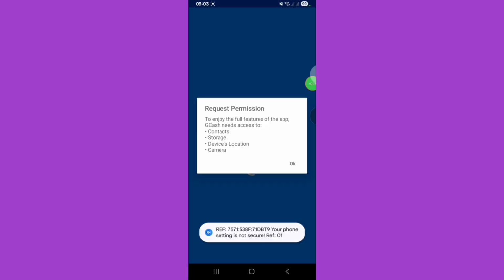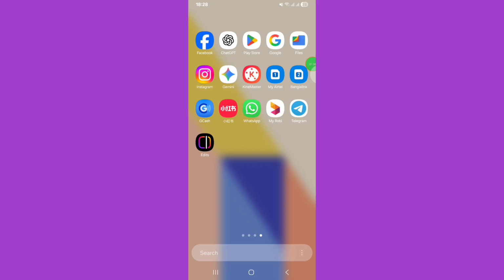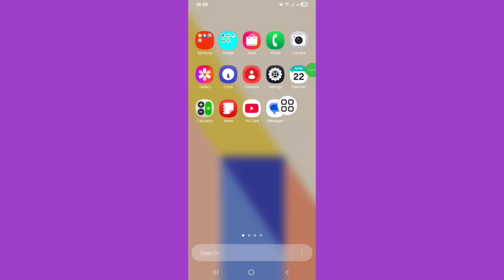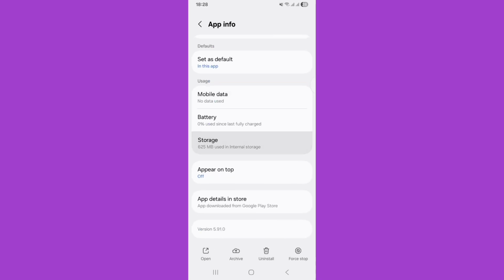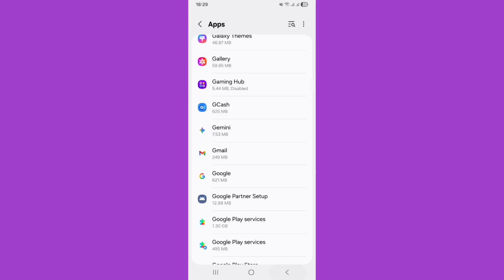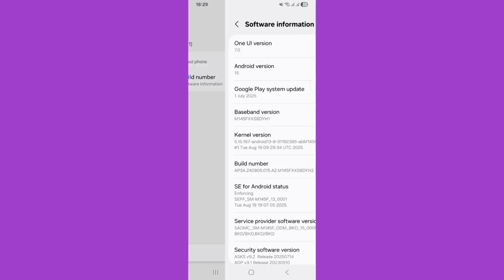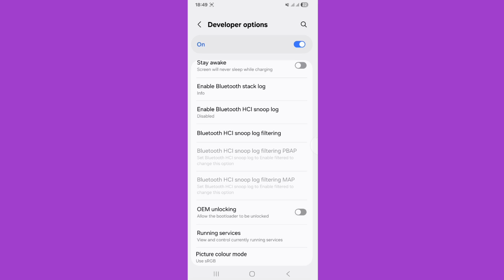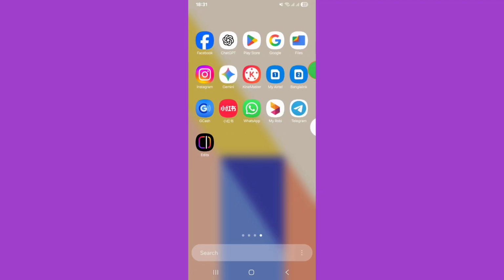GCash Not Working || Phone Setting Not Secure || Custom ROM Or Unlocked Bootloader Problem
Gcash app Not working || Phone setting not secure || Gcash custom rom Or unlocked bootloader problem